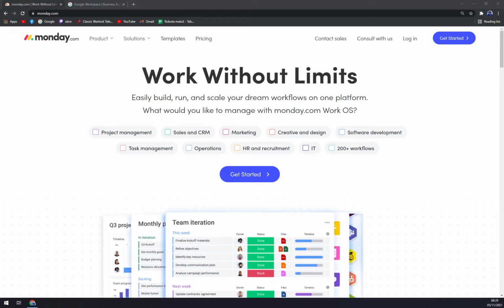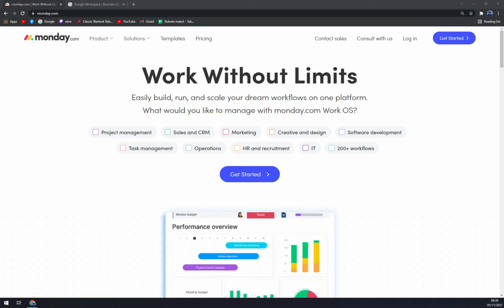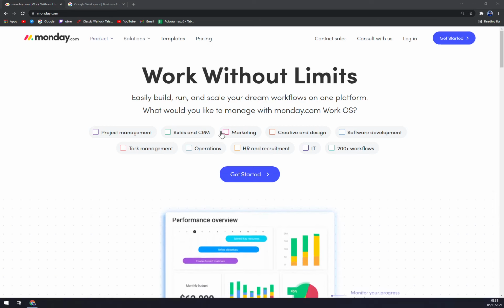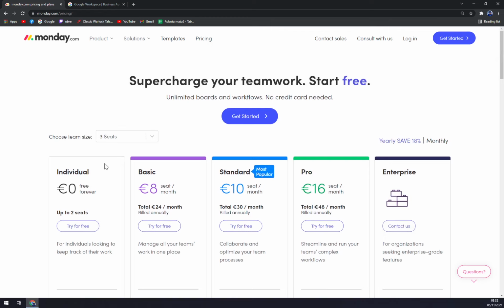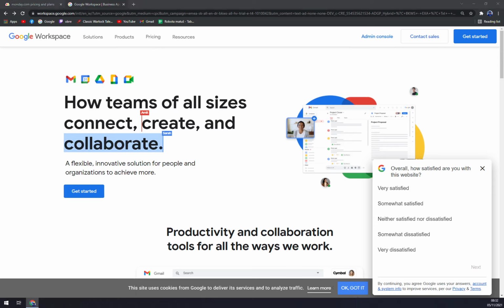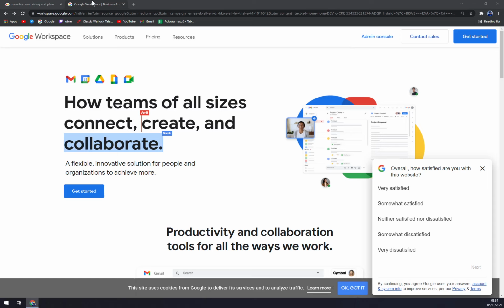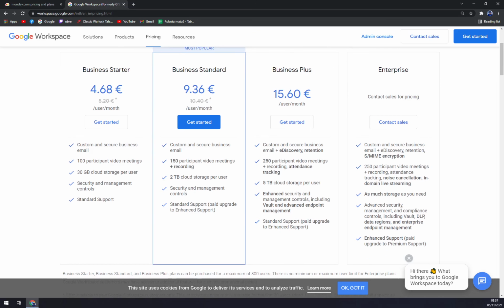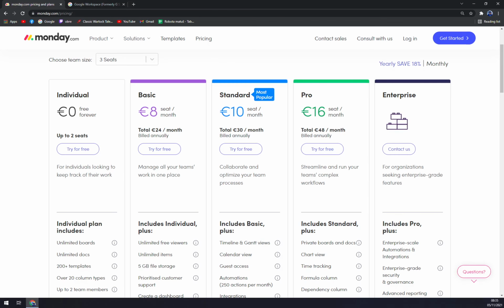Monday.com vs Google Workspace - Which One is Better ?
‏‏‎ ‎ In this video you will learn Monday.com vs Google Workspace - Which One is Better ?

GET AMAZING FREE Tools For Your Youtube Channel To Get More Views:
Tubebuddy (For GROWTH on Youtube):